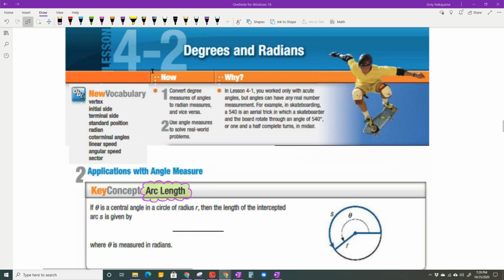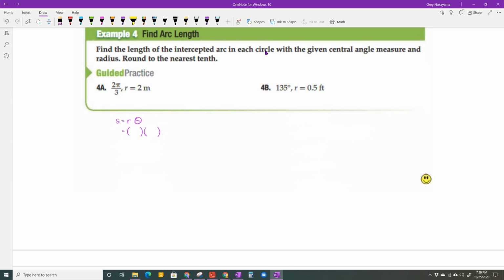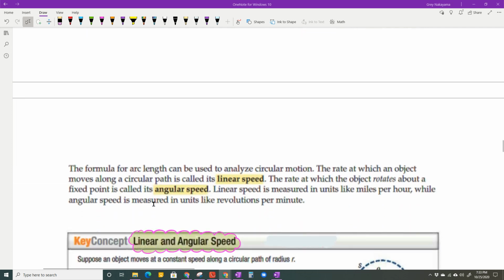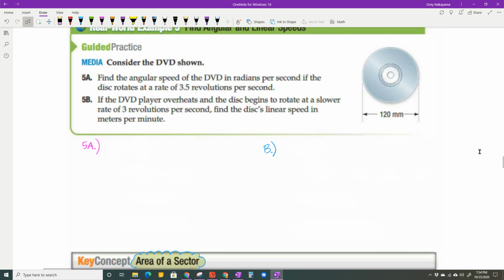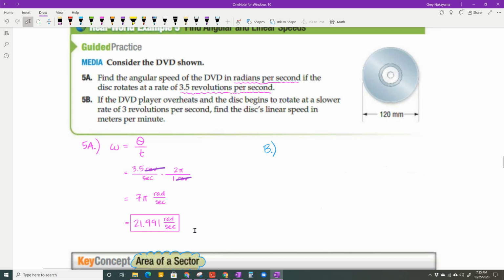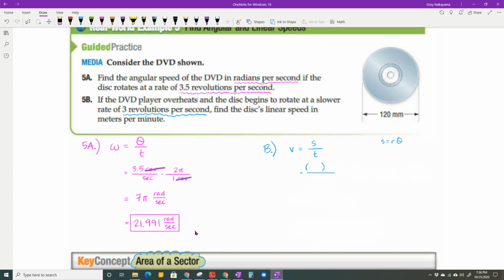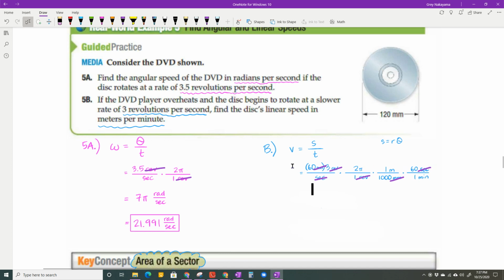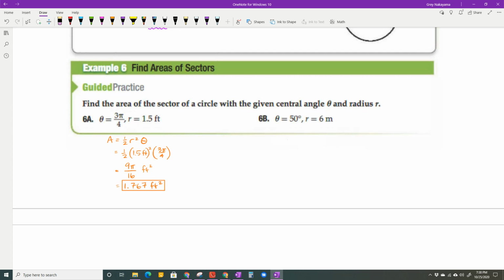4 2b Applications with Angle Measure